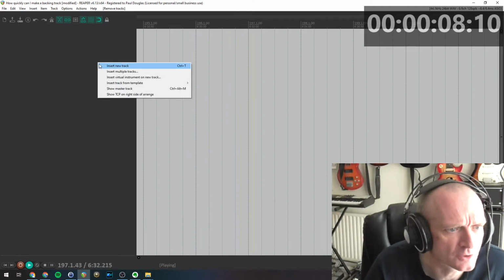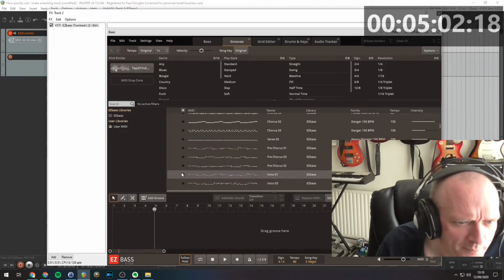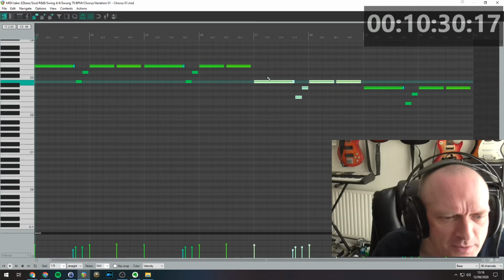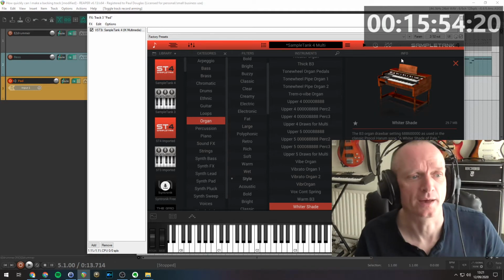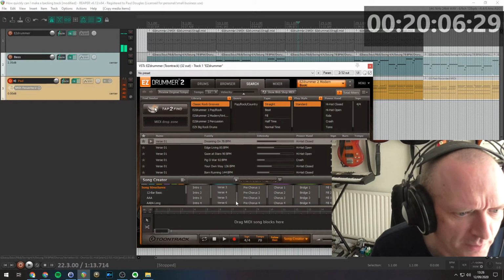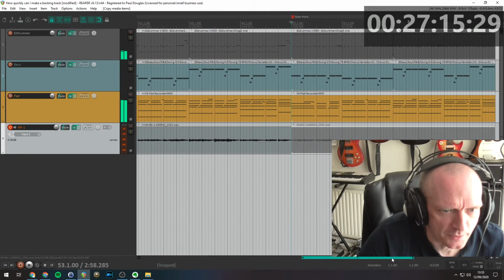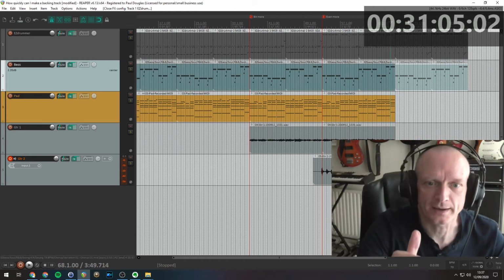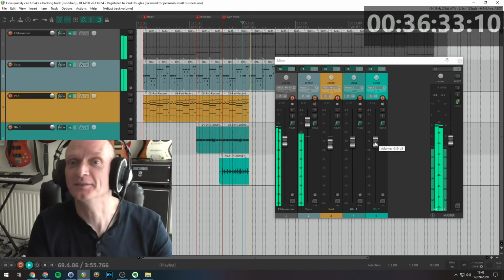How to make a backing track in Reaper - How quick can I do it?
Like many guitarists, I use backing tracks to practise improvising over. And sometimes I make my own. So just how quickly can I make one? That's what this video is all about. It's in real time, so you can see everything I did (and all the mistakes I made!)

Apologies for the occasional audio drop-outs on the vocal mic - I think I had the gain set a little too low when recording it. You don't miss anything important ;-)

00:26 How quickly can I make a backing track?
01:48 Start the clock.
02:07 Drums using EZDrummer
05:48 Adding Bass with EZBass
07:53 The chord progression & basic structure
15:30 Keyboard part (pad synth, that turns into organ!) using Sampletank
21:03 The initial backing track
21:45 Adding more dynamic variation in the drums
25:06 Adding picked chords guitar part (using BIAS FX)
29:09 Adding power chords guitar part
32:18 Lowering the dynamic with just drums + bass
33:09 Arranging the final structure & ending
35:19 Mixing
40:29 Finished!

This YouTube channel is all about helping you make music.

Please subscribe for music software tutorials, tips and tricks on songwriting and creating your own music, guitar and piano tutorials, original music and advice, tips and discussion based on my many years as a musician.

About me.
I am Paul Douglas, a musician based near Nottingham in England.
I play the piano and the guitar. I also write and record my music.

Focusrite Scarlett 2i2
Rode NT2A Condenser Microphone
Panasonic HC-W580EB-K Camcorder
AKG K702 Studio Reference Headphones